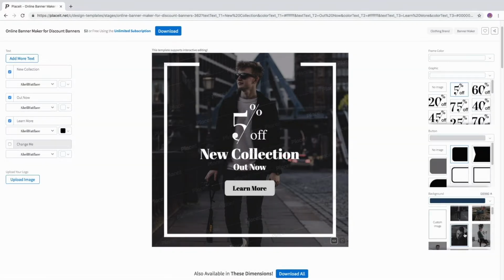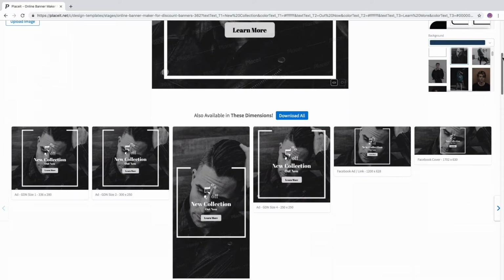TOP 3 Black Friday Promotional Assets!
Create some awesome assets to promote your brand effectively for the Black Friday shopping season! Make cool Black Friday sale banners, Black Friday flyers and so much more! With Placeit's online design tool you can as many ads as you need.